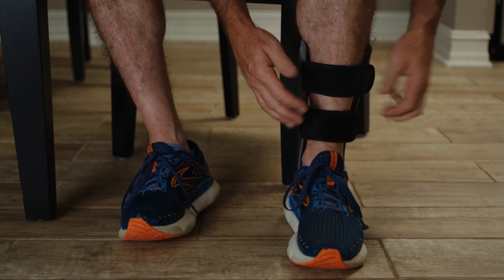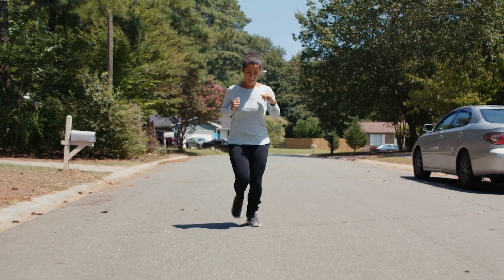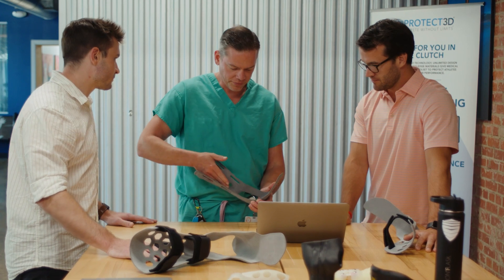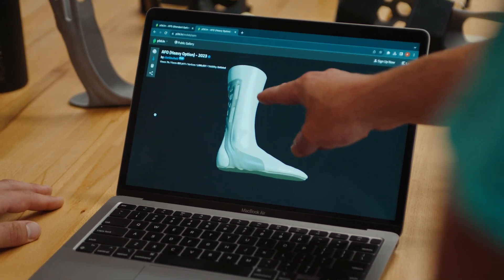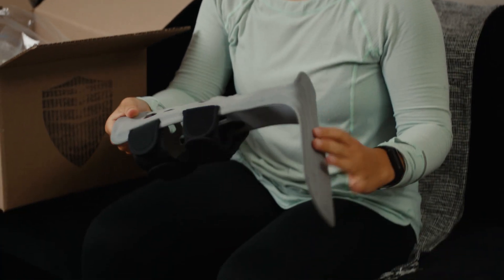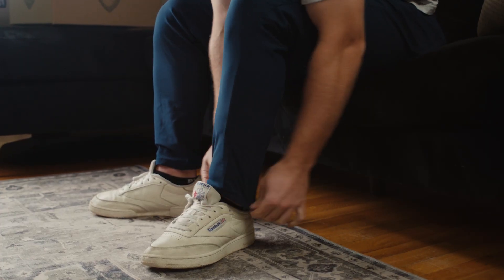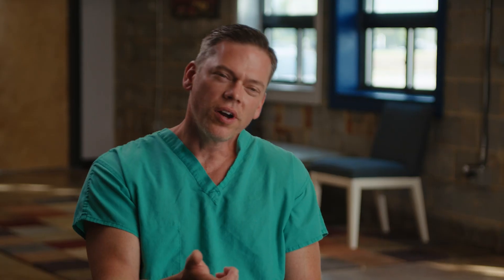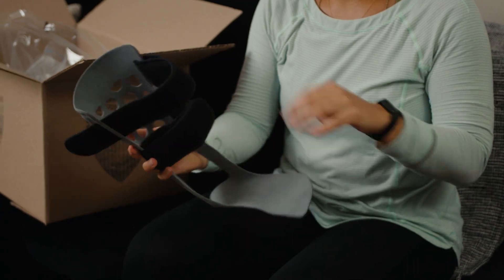Dr. Kent Ellington: Changing Lives with PROTECT3D Custom Bracing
Dr. Ellington uses PROTECT3D's custom bracing solutions to deliver life-changing impacts for his patients without having to perform surgery.

PROTECT3D is an industry leading medical device company leveraging 3D printing technologies to create custom protective and rehabilitative products. Its mission is to empower medical professionals with easy-to-use 3D technology to deliver best-in-class care for their patients - from NFL athletes to everyday patients.

Dr. Kent Ellington is an orthopedic physician and specializes in foot & ankle reconstruction, ankle replacement, and trauma. He is the Medical Director of the Foot and Ankle Institute at OrthoCarolina in Charlotte, NC, one of the nation's top Orthopedic practices.

PROTECT3D's custom bracing solutions, including its novel Ankle Foot Orthotic, have allowed Dr. Ellington to deliver inspirational outcomes for his patients, who have told him things like, "I feel like I can walk again." Listen to him describe PROTECT3D as a game-changing solution for his practice offering these custom products via a 30 second 3D scan on the PROTECT3D iPhone App.

Interested in bringing PROTECT3D into your practice? Want to know if a PROTECT3D custom brace can help improve your quality of life?